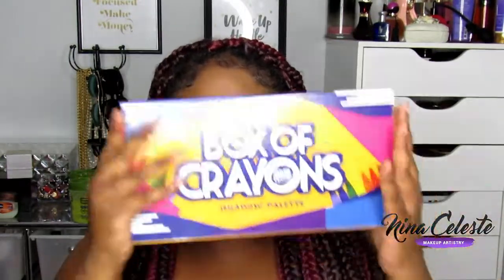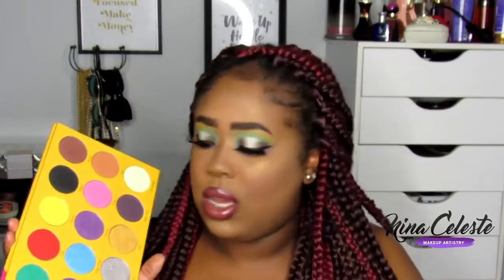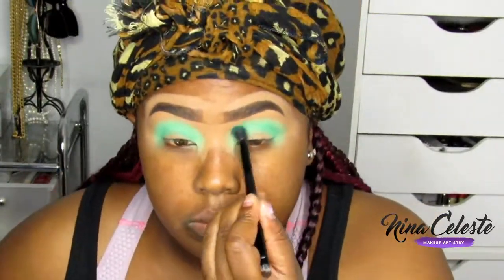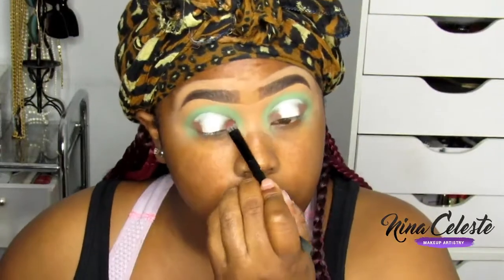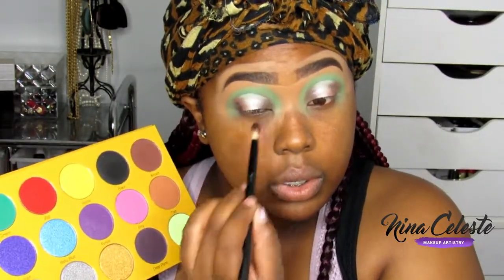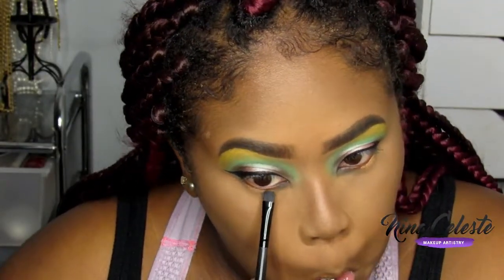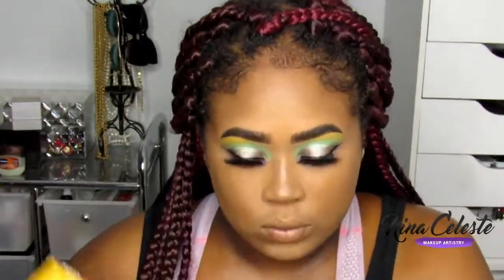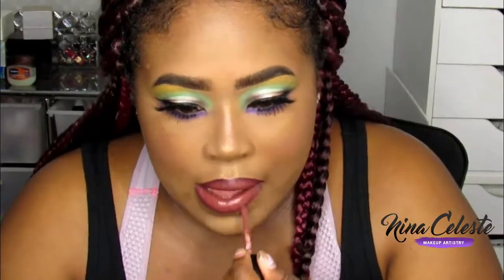BOX OF CRAYONS ISHADOW PALETTE | Look #1| Nina Celeste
Products used:
Crayon Box Palette
Colourpop No Filter Concealer deep 40
Maybelline Super Stay Foundation Warm Coco
Ben Nye Banana Pwder
Ruby Kisses Matte Finish Powder
MAC Nightmoth Lipliner
Jordana Sweet Cream Matte Cinnamon Toast
NXY Butter gloss Tiramisu
JCat Aloe Makeup Setting Spray
Anastasia Beverly Hills Dip Brow Dark Brown

Snapchat Ninacelestemua
FB Makeup by Nina Celeste

Go read my blog ninacelestesecrets.com to learn more about this video and the products mentioned

Shopninaceleste.com

FTC: Linked products listed above are ones that I love and maybe   monetizable links
Go read my blog ninaceleste.com to learn more about this video and the products mentioned